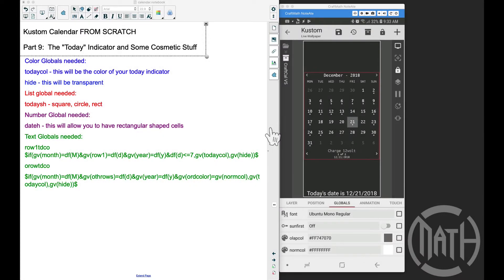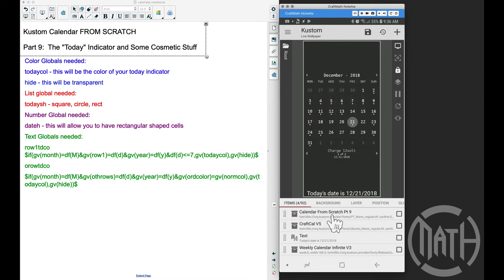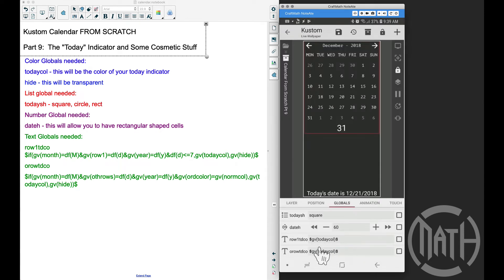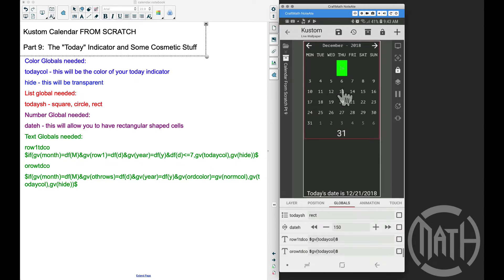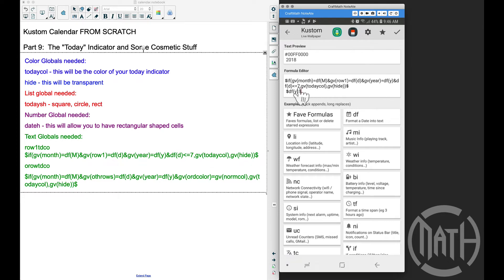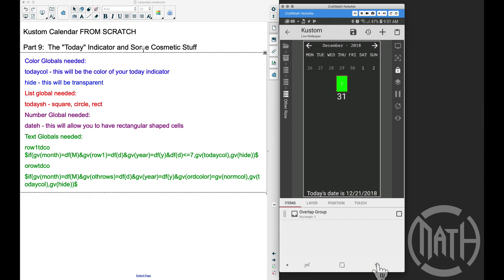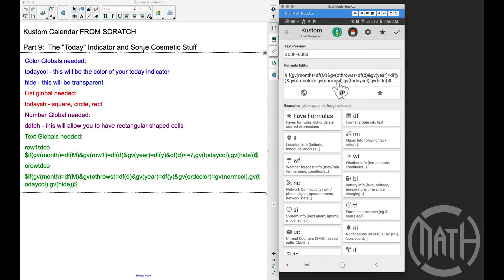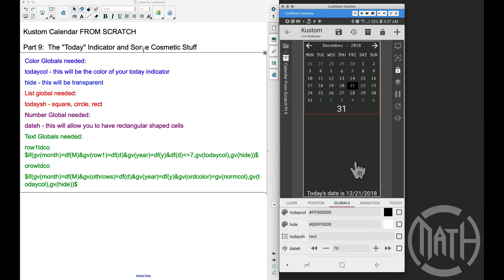Kustom Tutorial - How To Make A Calendar - Part 9